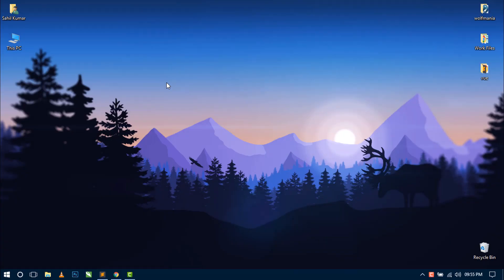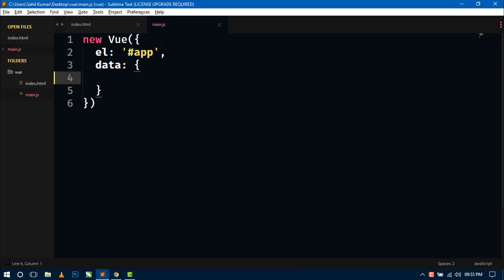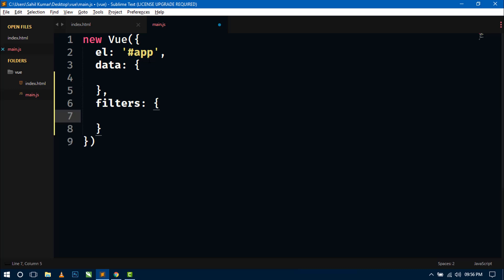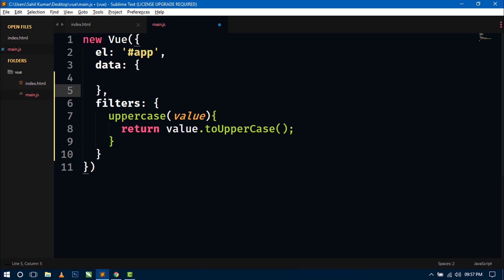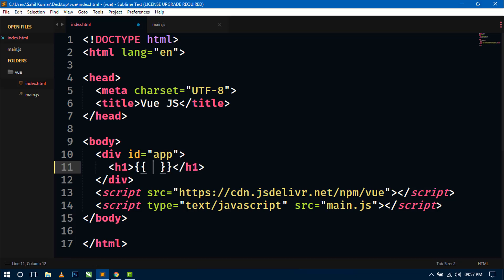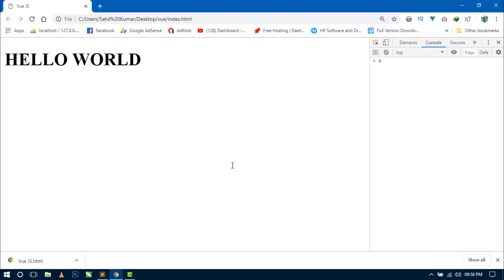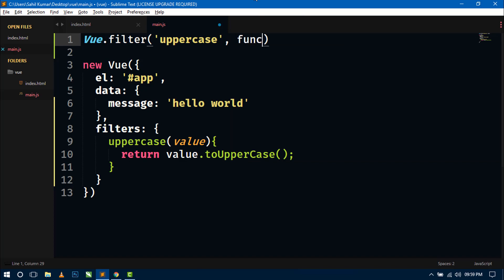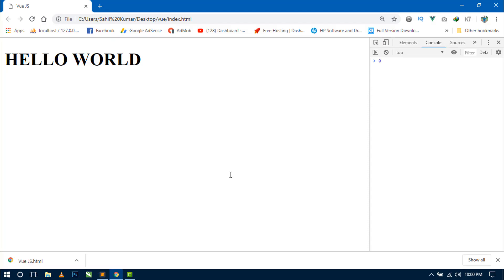#6 Filters in Vue.js | Vue Js Beginner's Tutorial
Hello Friends! In this video I'm showing you how to work with filters in Vue.js. We will learn how to create own filters in Vue.js and apply in DOM.